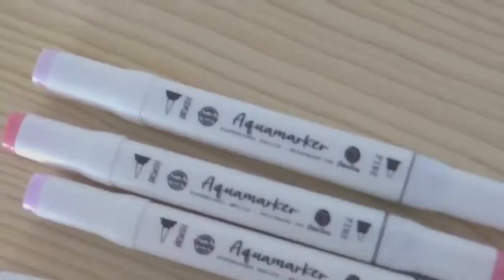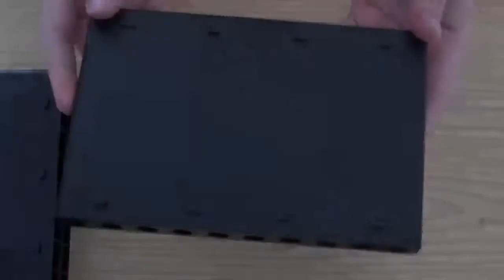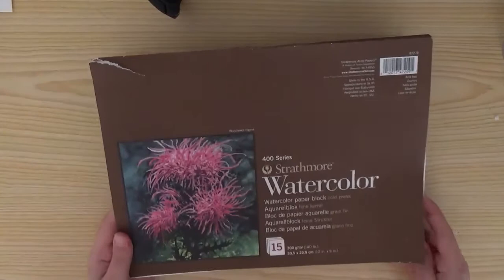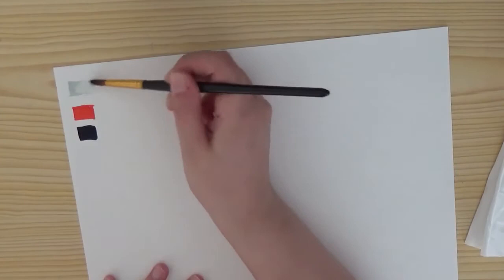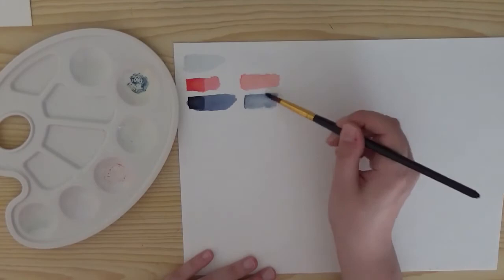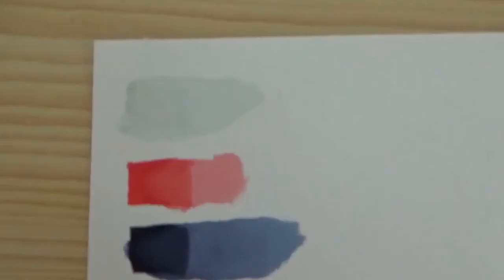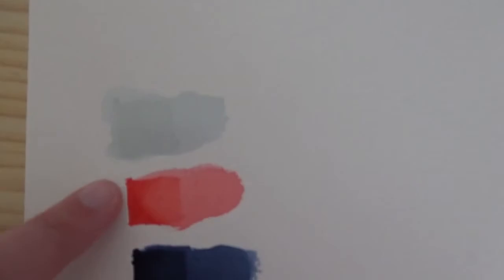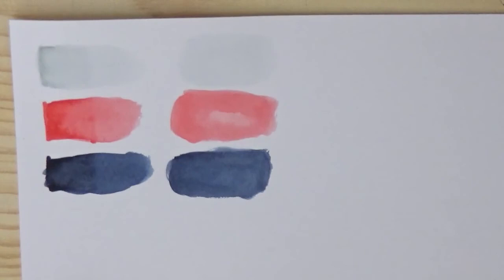Decotime Aquamarkers Action Review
This is my first review video about a art supply. For this video I decided to do a review about the Decotime Aquamarkers from the Action. I'm also showing two methods that you can do with these markers.